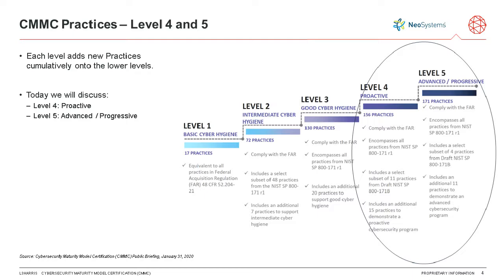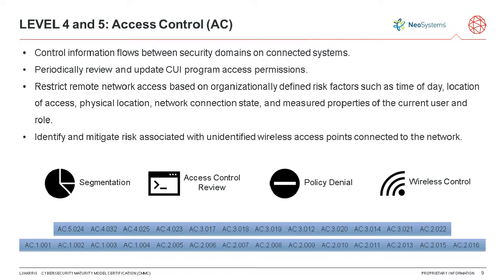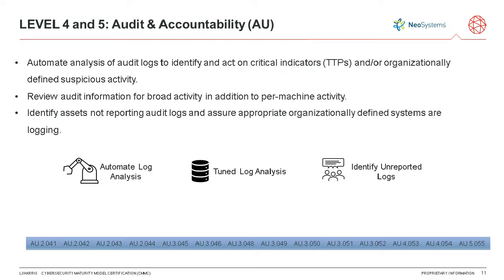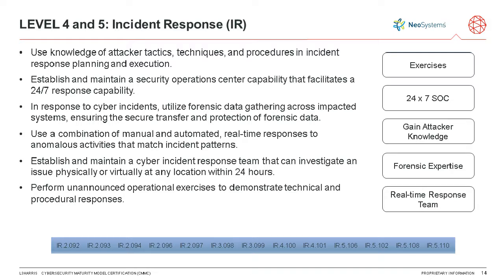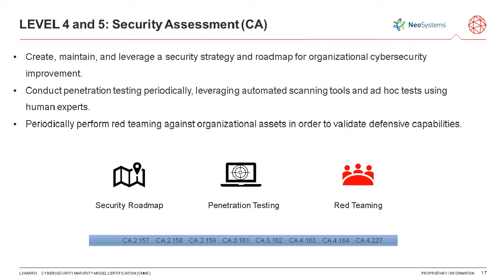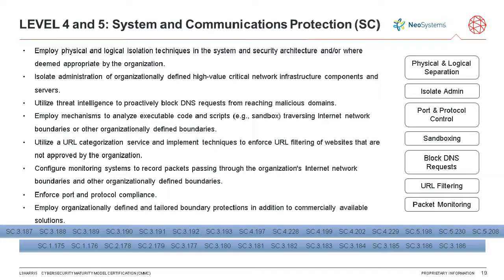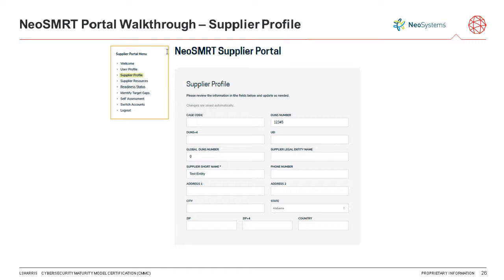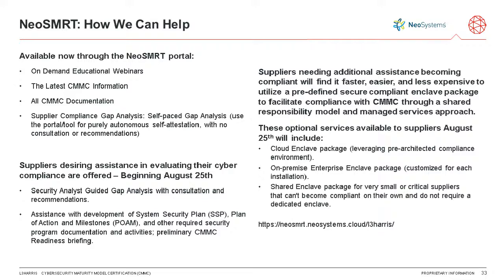L3Harris CMMC Levels 4 & 5 Roundtable Discussion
Join the Neosystems' senior security team while they discuss the CMMC Level 4 and Level 5 advanced controls and what they mean to an organization's security maturity posture.